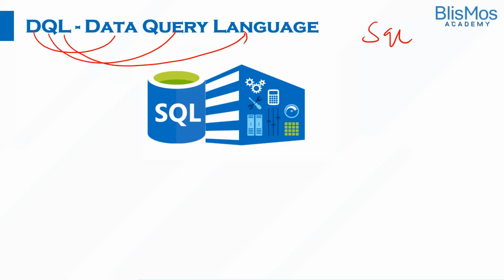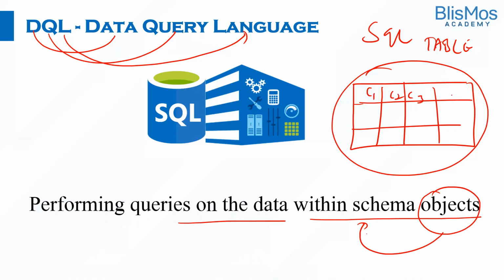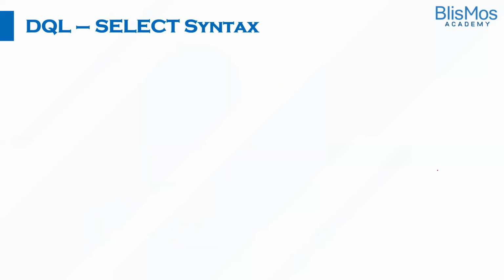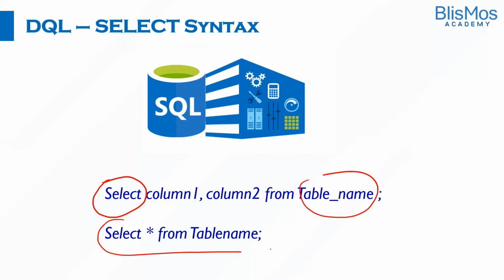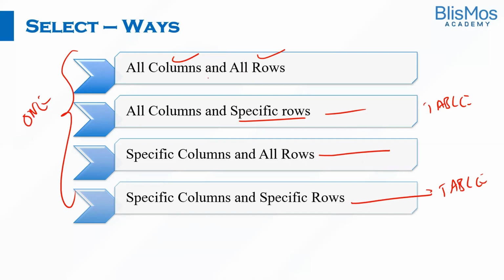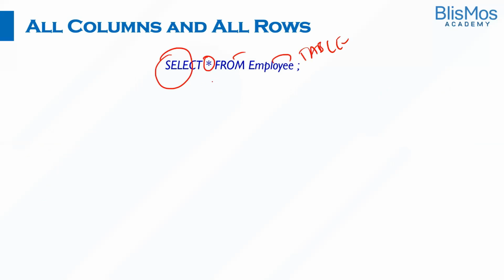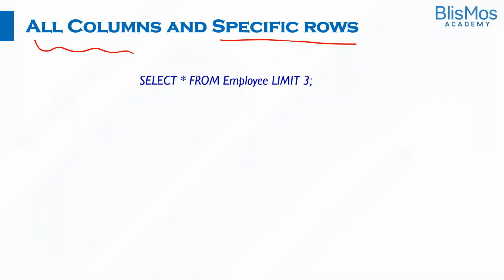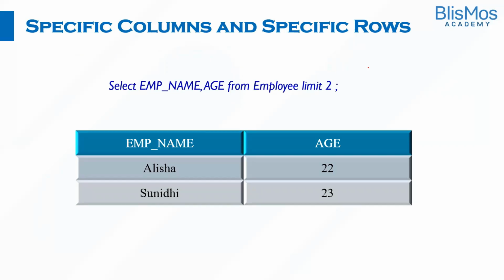15. DQL Command- Select | Learn SQL from Scratch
In this video, we have provided a detailed explanation of DQL Commands-select command